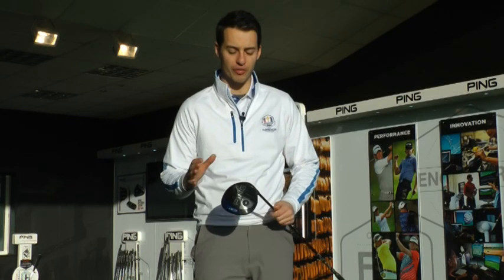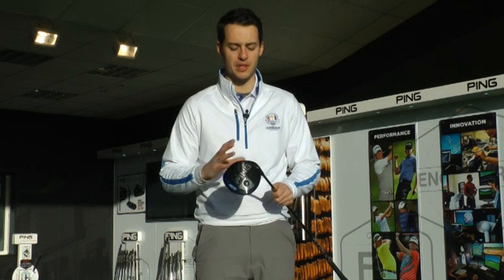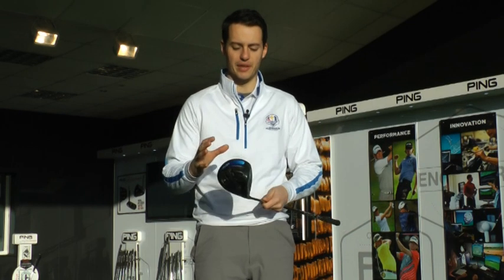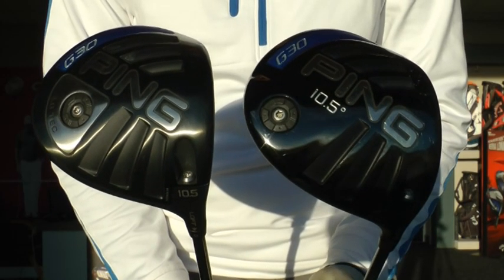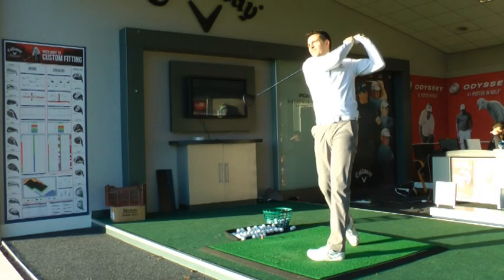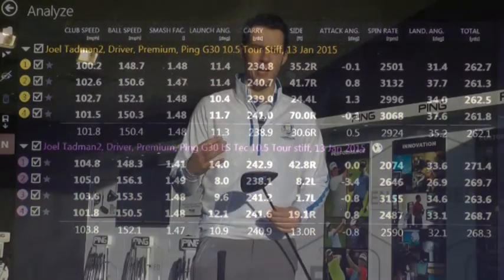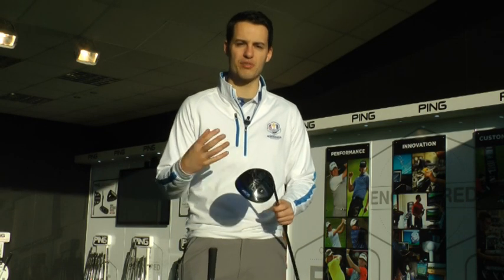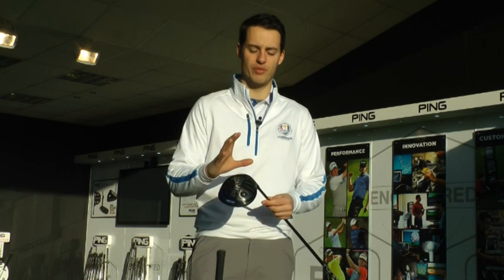PING G30 LS Tec First Hit Review - Today's Golfer